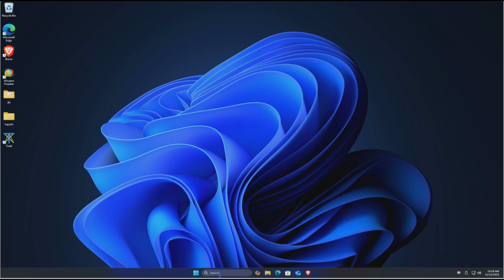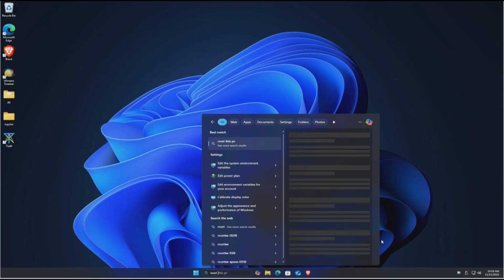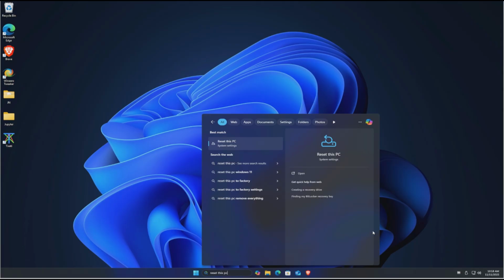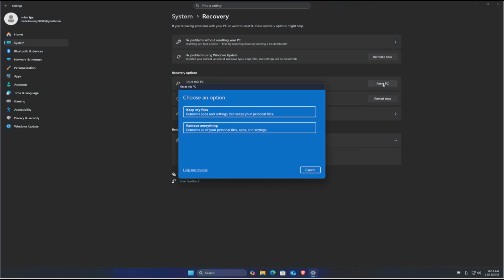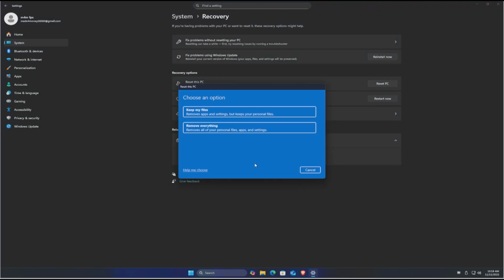How To Reset To Factory Settings On Asus Laptop - Beginner Tutorial 2026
How to reset to factory settings on Asus laptop

In this video, I will show you how to reset your Asus laptop to factory settings in Windows 10 and 11. This tutorial is perfect if your laptop is running slow, infected with malware, or you simply want to start fresh. I’ll explain how to back up your files, use Windows Reset This PC option, and perform a full clean installation using Asus Recovery Mode. You’ll learn how to reset while keeping files or removing everything for a true factory restore. By the end of this video, your Asus laptop will be running like new again without needing any technical tools.

00:00 Introduction
00:10 How to reset to factory settings on Asus laptop